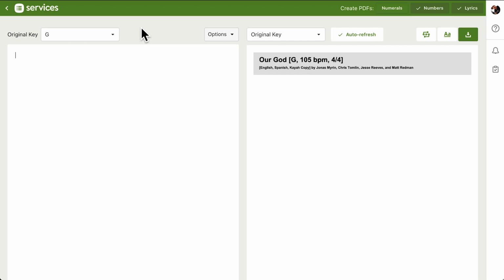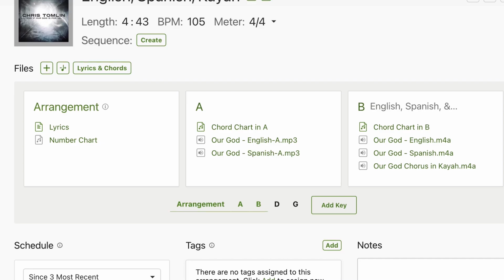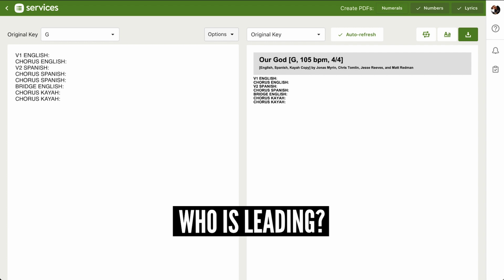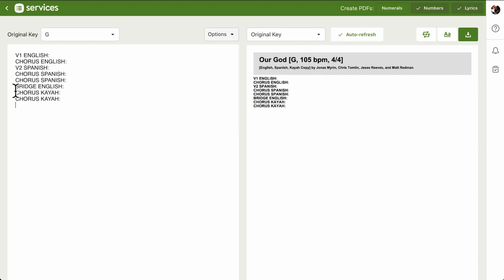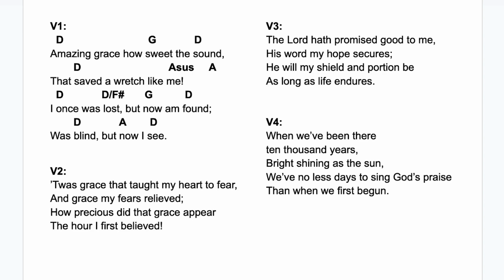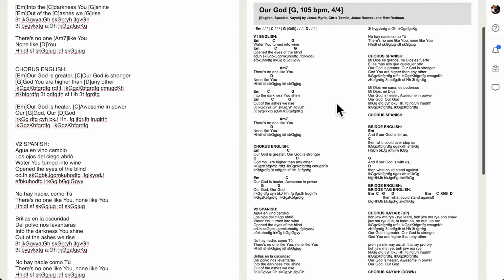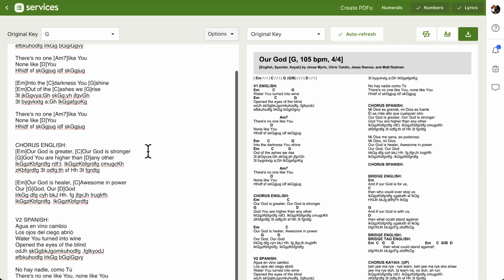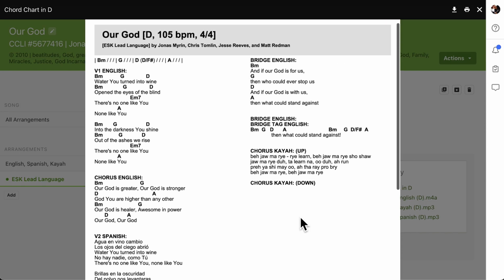Arranging Music for Multilingual Worship: Step by Step Guide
A step-by-step guide for arranging: song version selection, language order, chord chart creation, and more! This video is Part 2 of the series. Check out the other videos in the series below.

▶CUSTOM TRANSLATIONS◀
In this video, I didn't cover doing a fully custom translation because most folks will be creating arrangements from previously made translations that are available online. But the process for a custom translation uses all the same steps in the video, the only difference is you just insert one extra step in the song version selection phase. Here it is...

▶...THE EXTRA STEP: SEND IT TO THE TRANSLATOR◀
Send the track of the song to the person you've identified as having the skill to be able to translate and sing it. Have them create translations (and transliterations, if needed) in their language and have them share them in the Google doc (or however you're sharing). Also have them send you a recording of them singing their translation (it's nice to have them sing along to the original track). And that's it. You can treat every other step of the process the exact same as what is shown in the video.

0:00 Intro
0:59 Blank Canvas
1:46 Song Version Selection
2:17 Download & Transpose
2:48 Language Order Decisions
4:48 Google Doc Sharing Translations
5:33 Inserting Bracket Chords
6:40 Formatting Double Check
7:17 "Lead Language" Chart Creation
9:07 Completed Chart